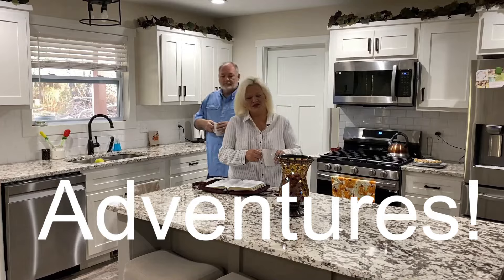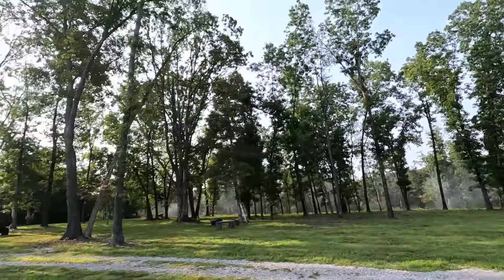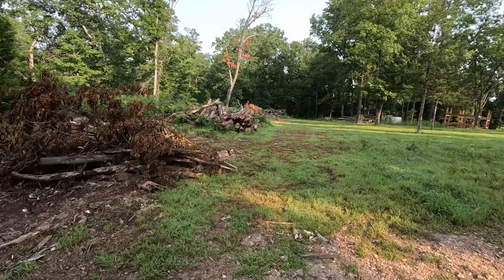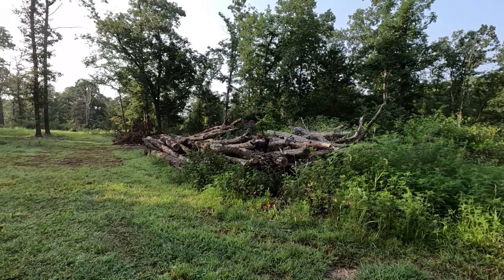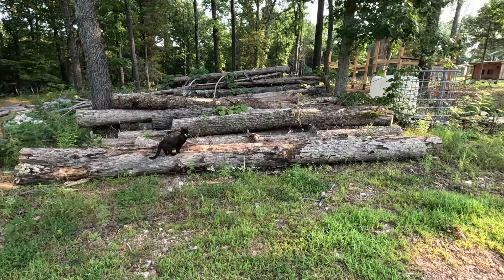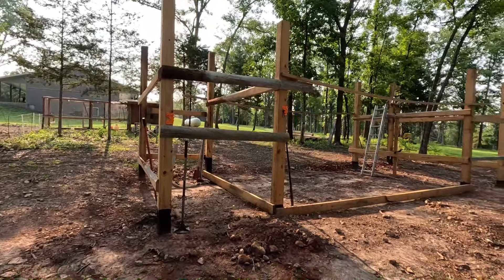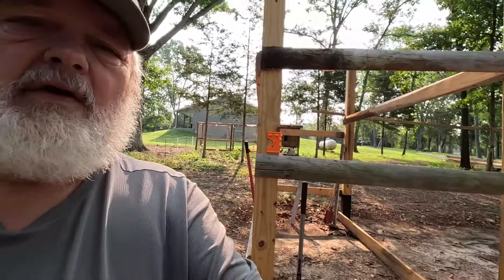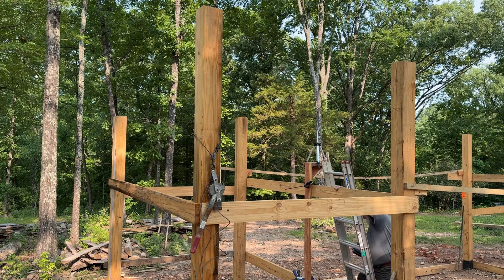Projects Discussion | Cutting Sawmill Shed Posts To Length